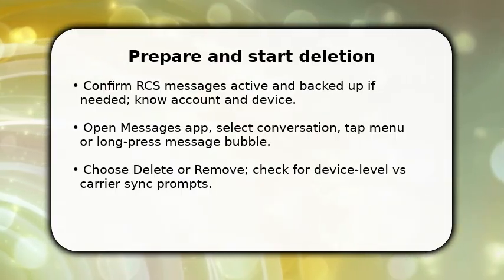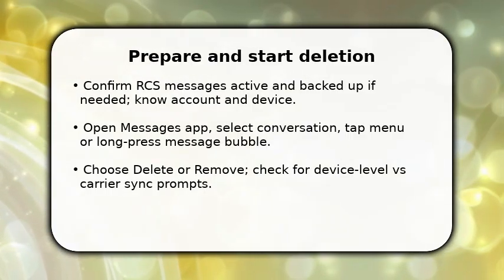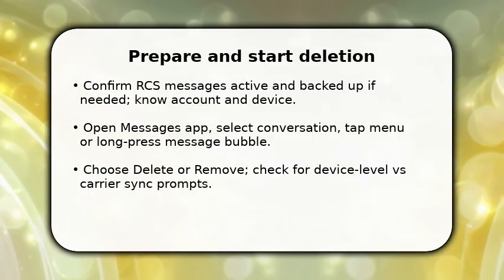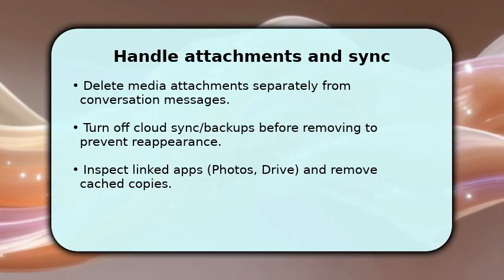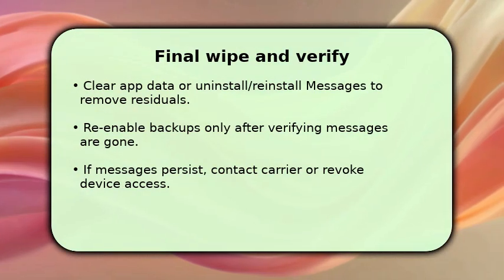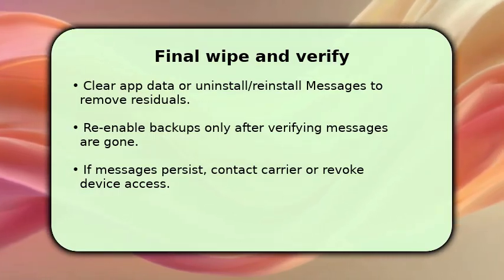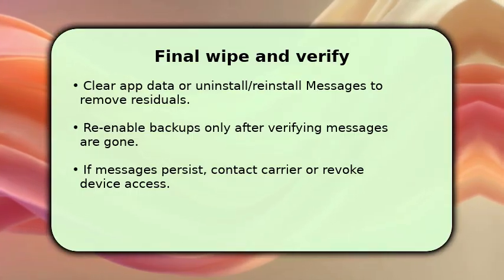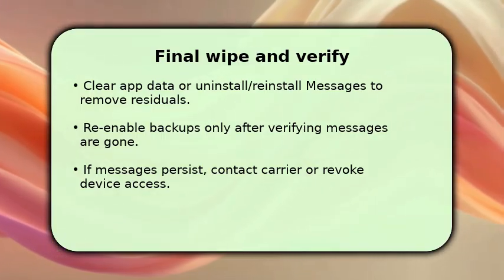How to Delete Rcs Messages Permanently - Step by Step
How to Delete Rcs Messages Permanently - Step by Step | 🔒 Surfshark VPN Deal — Stay private and secure. $1.99/mo + 3 Months Free ▸

Learn the definitive guide to permanently deleting RCS messages on your device. This video takes you through a step-bythy process, ensuring that once deleted, these communications are gone for good and cannot be recovered.

permanently delete, RCS message removal, irrecoverable deletion of SMS, how to erase RCS text messages, finalize RCS conversation cleanup